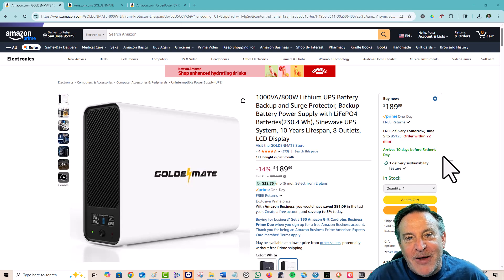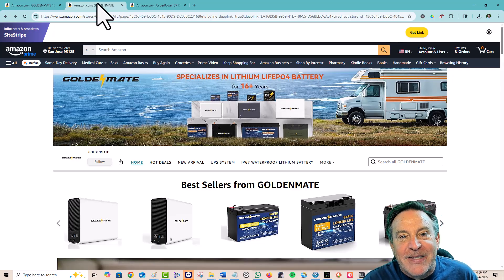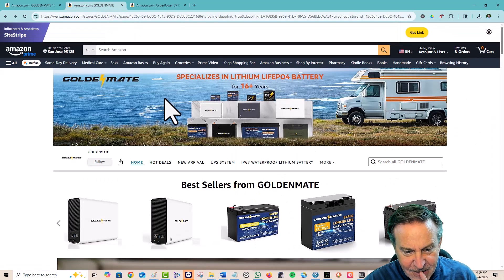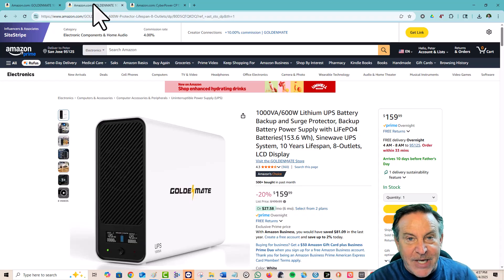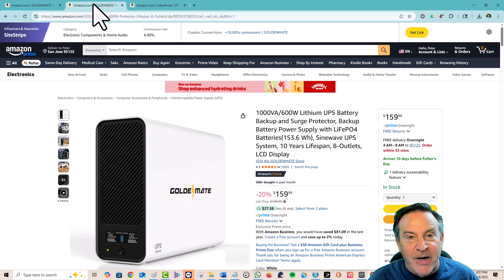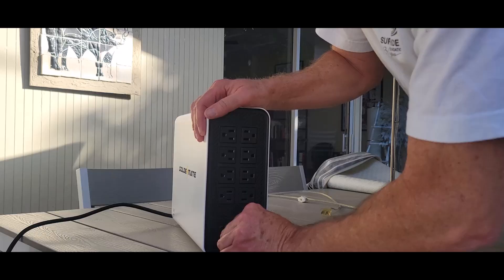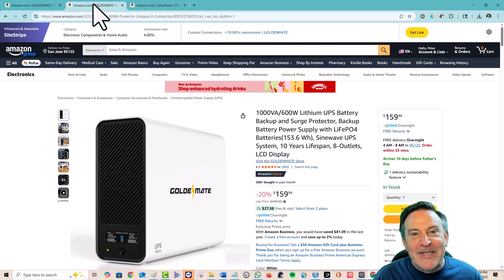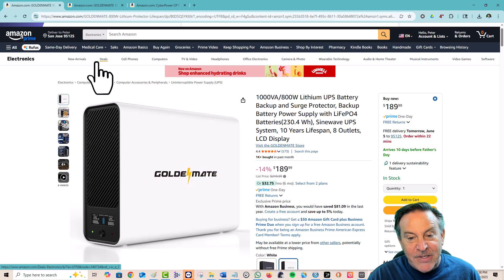🔴UPS with a 10year Battery - GoldenMate brings LiFePO4 tech to UPS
GoldenMate sent me the UPS for review. It features a first of a kind, Lithium (LiFePO4) battery. These are the same batteries used for long life Solar projects.  I use these types of batteries on a daily basis because of their safety and extra long-life. I am definitely going to get myself another one for my modem and router so that we will still have internet when the power goes out.